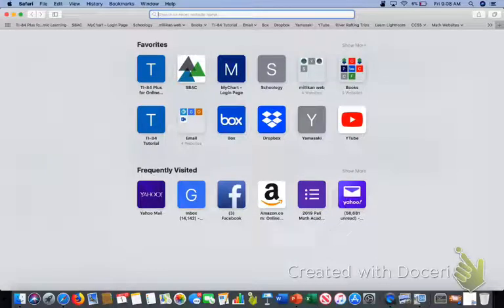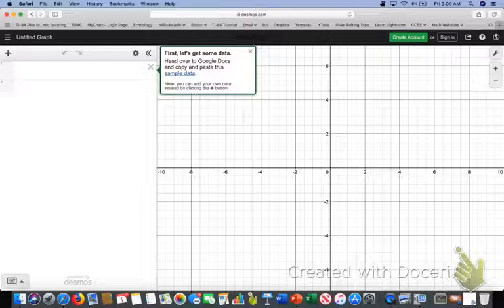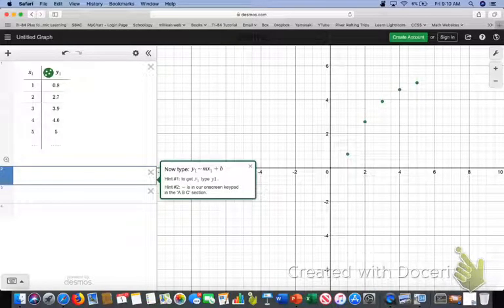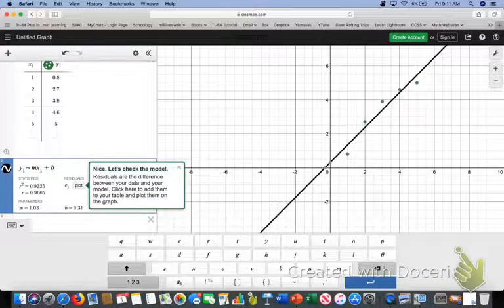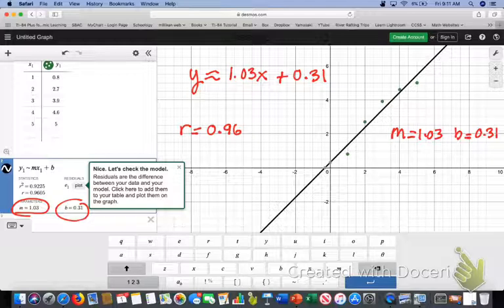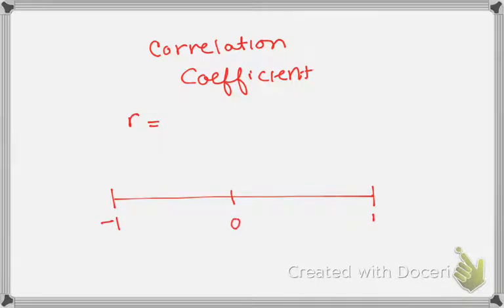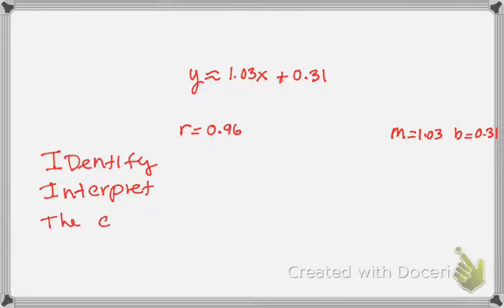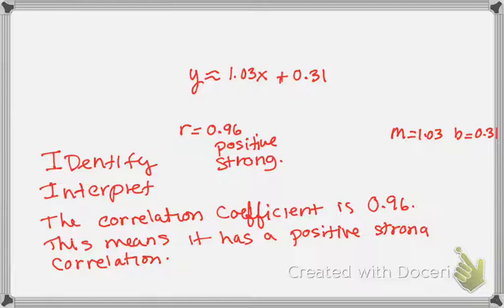How to use demos for Linear Regression Lines (Line of bet fit)